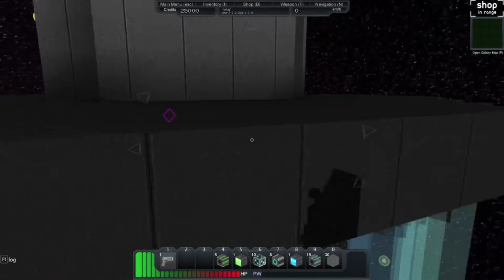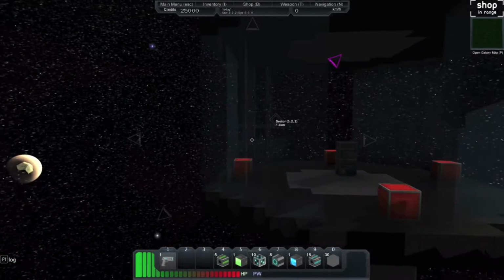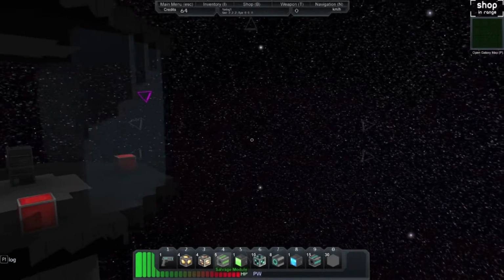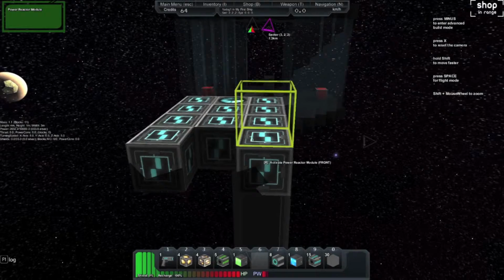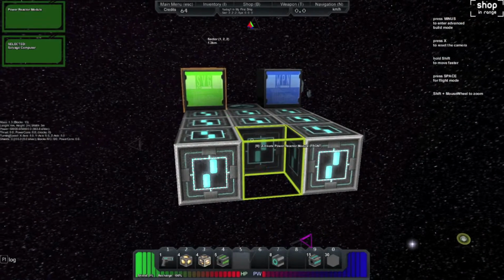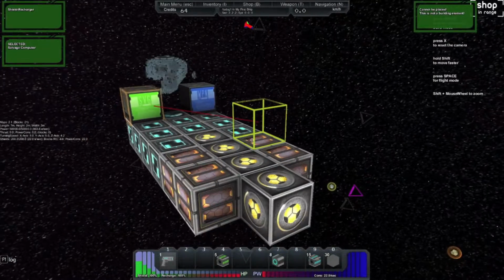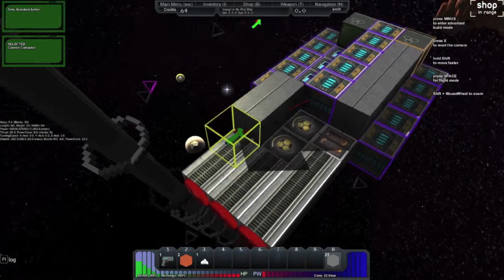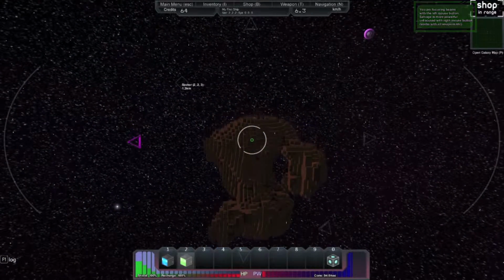Let's Play StarMade; Introductions!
Hey guys! Today I'm starting a Let's Play StarMade series! Today is just the introduction, but the first episode will be out in two days!

Video Specific Information:
Game: StarMade
Version: 0.1807 Alpha

Minecraft Username: 1adog1